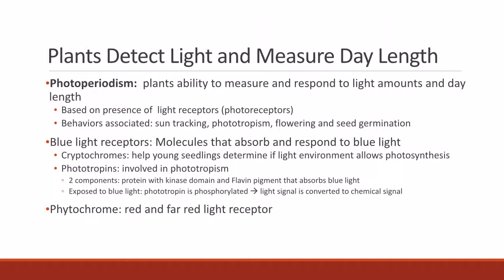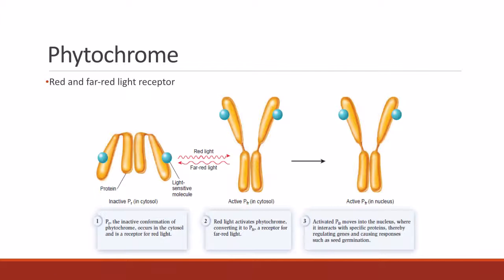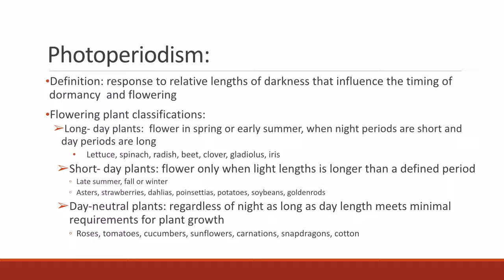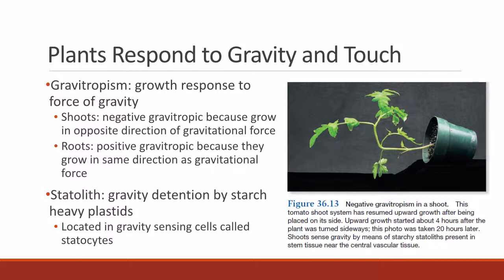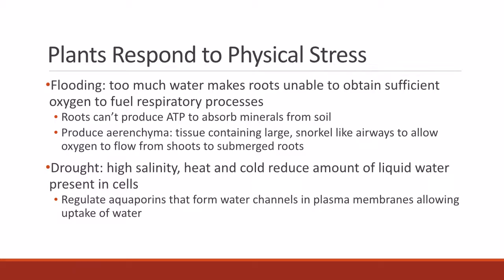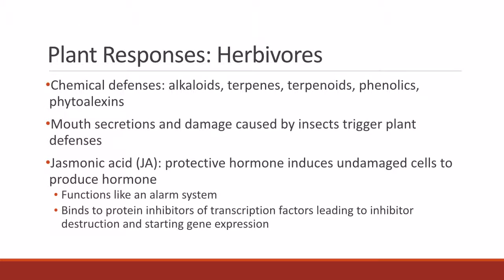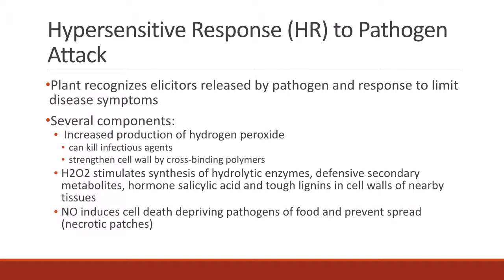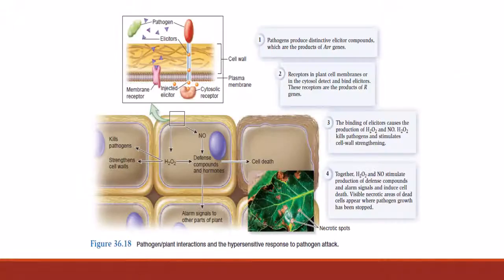Plant Responses Aleksandra